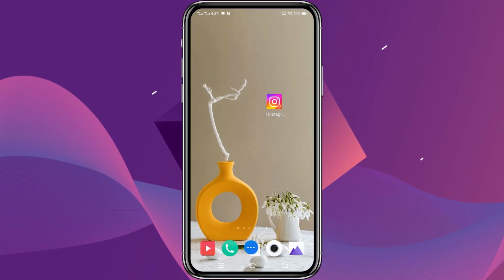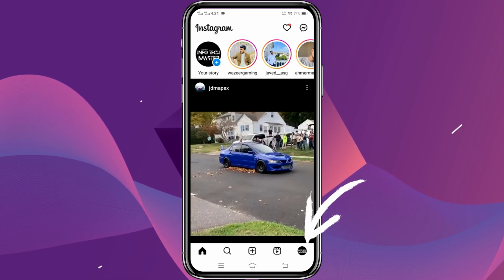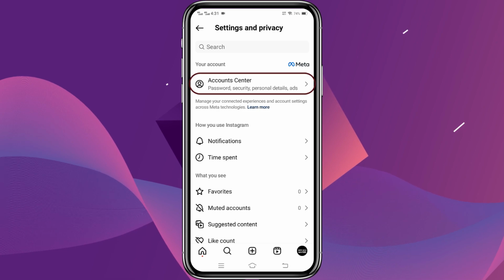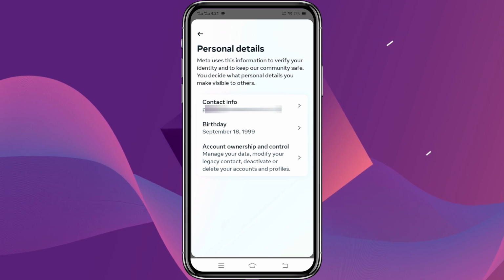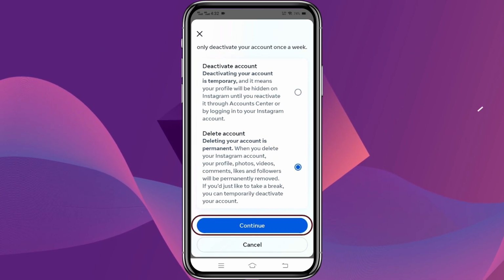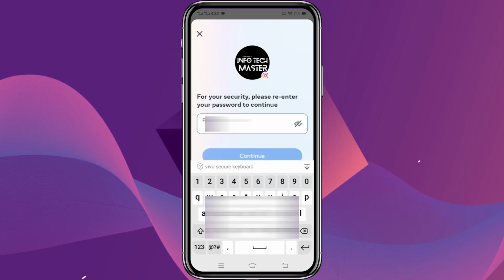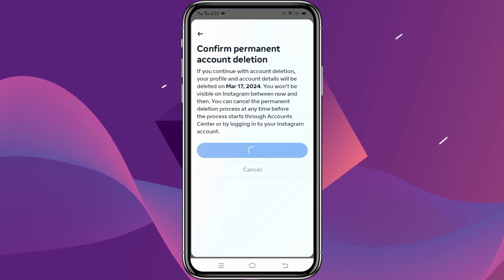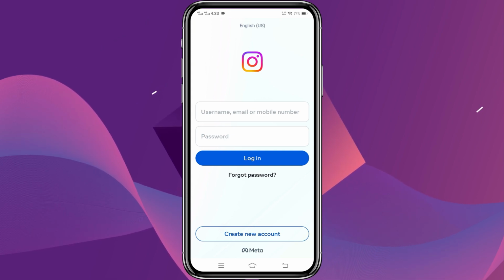How to Delete Your Instagram Account Permanently | From Mobile App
Are you ready to say goodbye to your Instagram account for good? This step-by-step tutorial will guide you through the process of permanently deleting your Instagram account, ensuring you make a clean break without leaving any digital footprints behind. Whether you're taking a break from social media, concerned about privacy, or simply moving on, this video has got you covered.

🔍 In this video, we dive deep into:

The essential steps to permanently delete your Instagram account.
Things to consider before you delete your account.
Navigating Instagram's deletion page.
Tips to ensure your account is permanently deleted.

📣 CALL TO ACTION:
Your feedback helps us create content that matters to you!